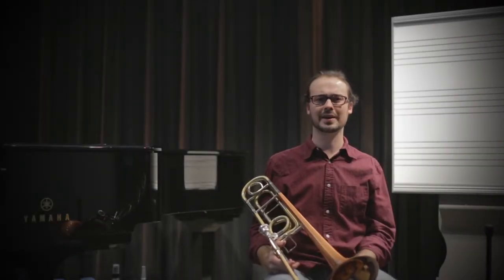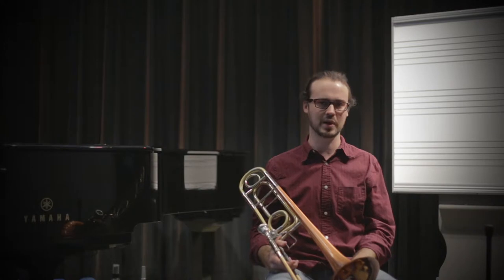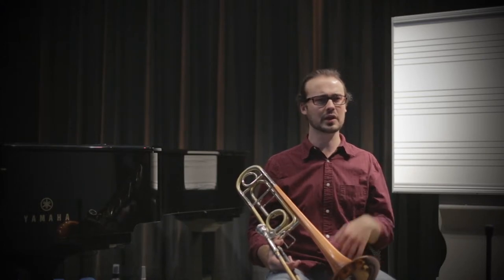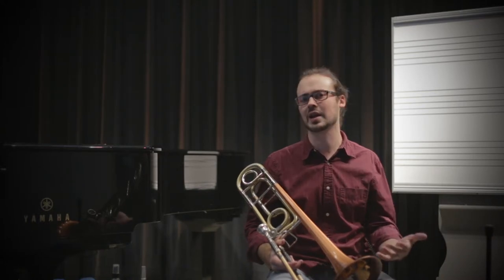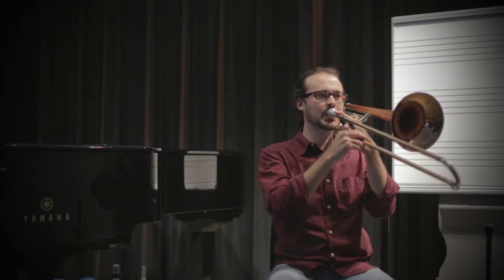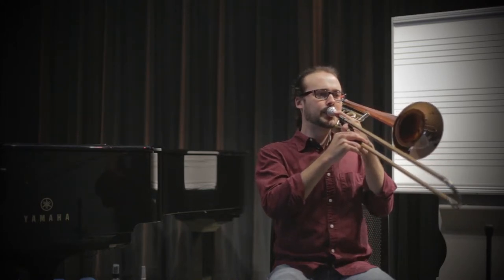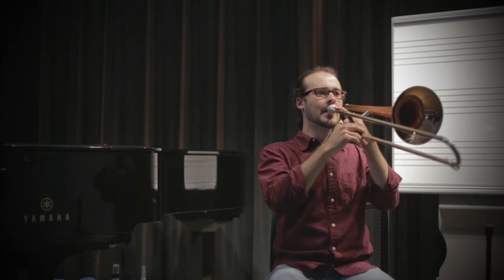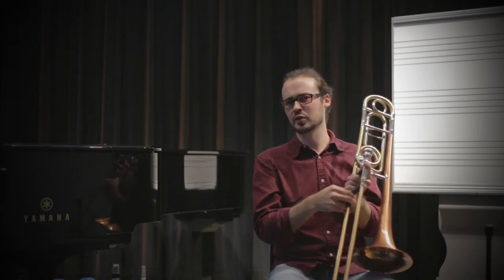Low Brass Articulation